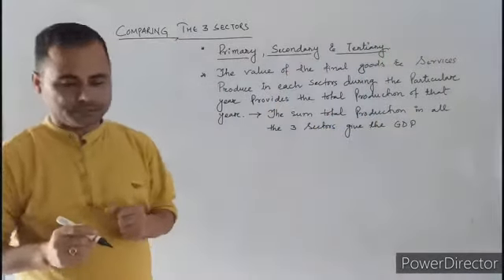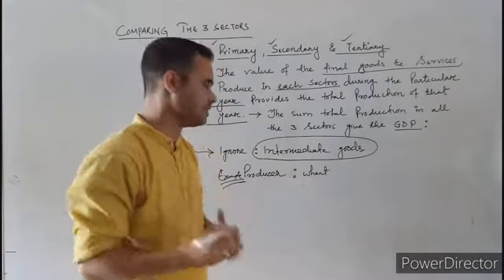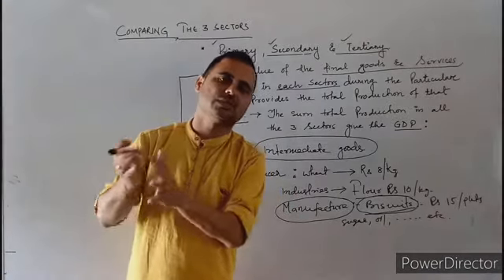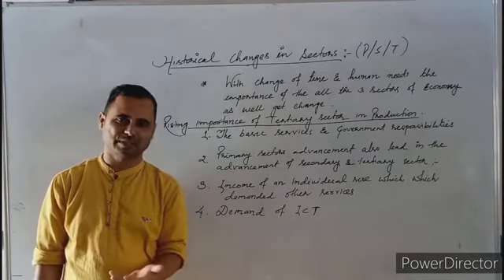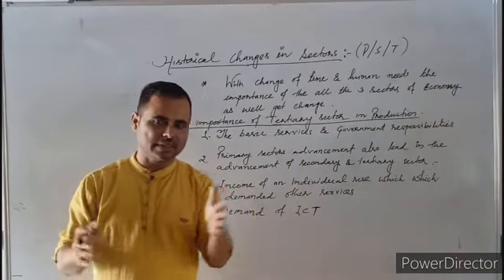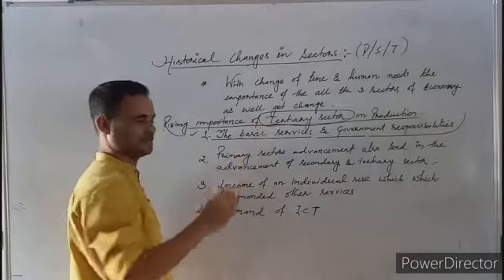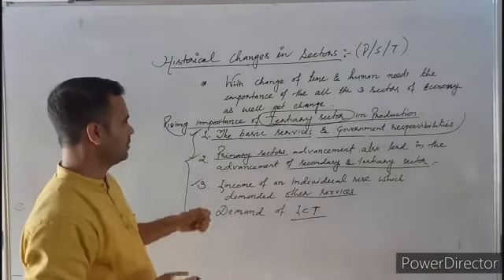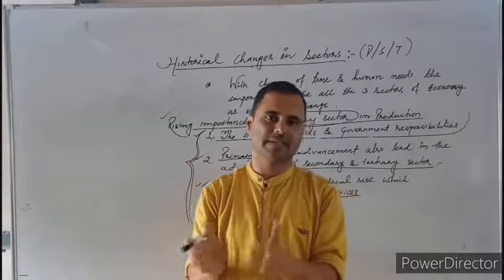Learning Economics class 10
Sectors of Indian economy part 2